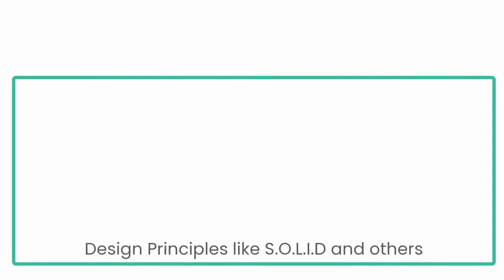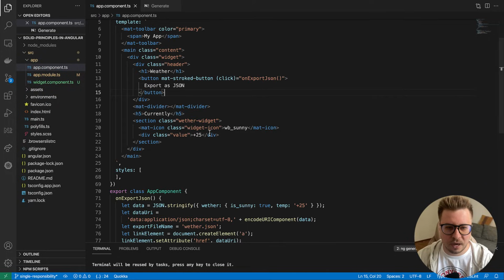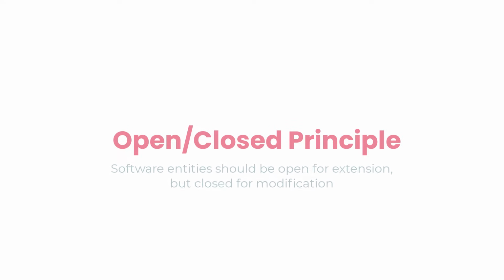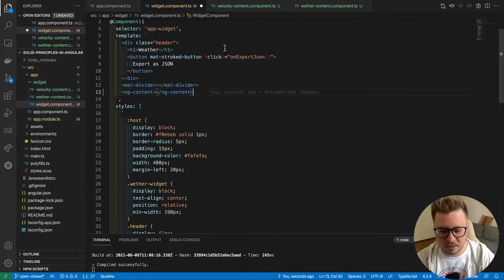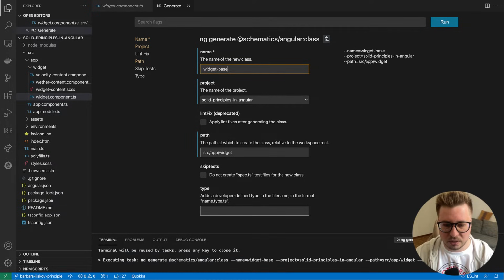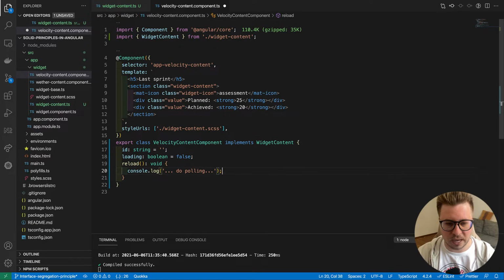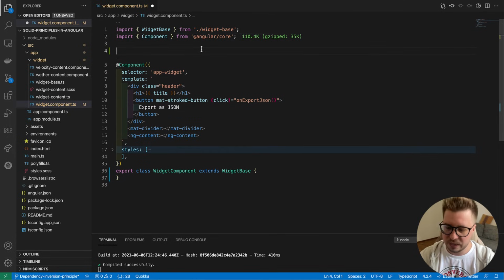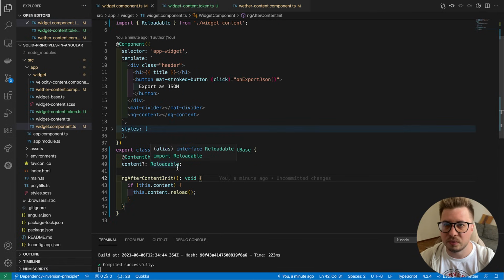SOLID Design Principles in Angular (Advanced, 2021)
🔥 Learn how to build really complex Angular forms & form controls with my new advanced course

I am quite sure that every one of you has heard about S.O.L.I.D design principles which help to design our code maintainable and flexible. In this video, I wanted to show you how these principles could be applied to your Angular applications. I hope you will find something useful and enjoy watching it!

00:00:00 - Intro;
00:01:05 - What is Design Principle;
00:02:23 - Single Responsibility Principle;
00:13:21 - Open/Closed Principle;
00:21:40 - Liskov Substitution Principle;
00:27:15 - Interface Segregation Principle;
00:32:52 - Dependency Inversion Principle;
00:41:02 - Outro;